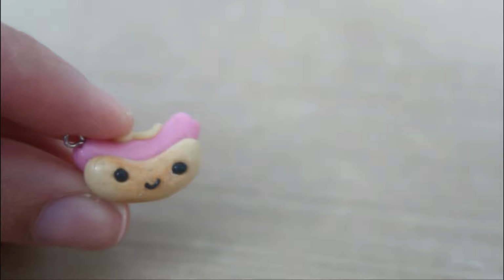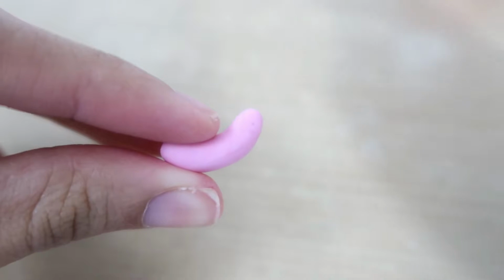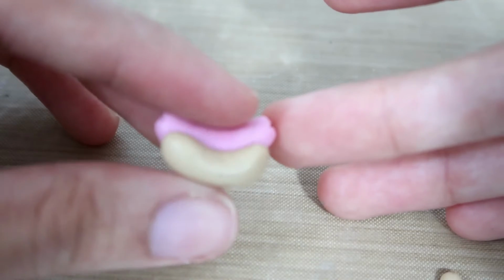Polymer Clay Hot Dog Tutorial